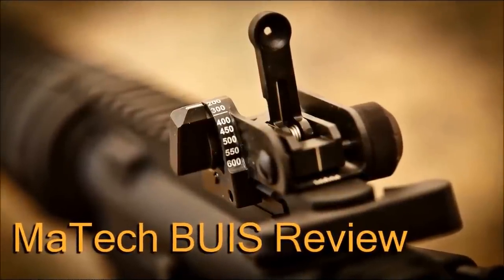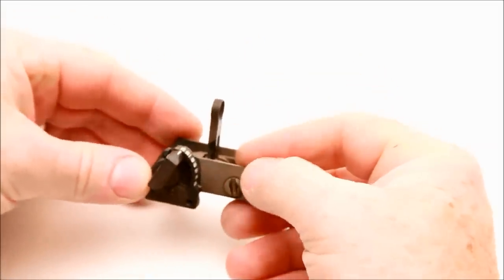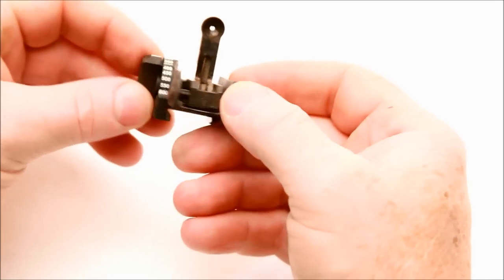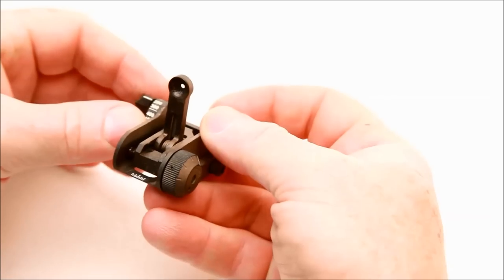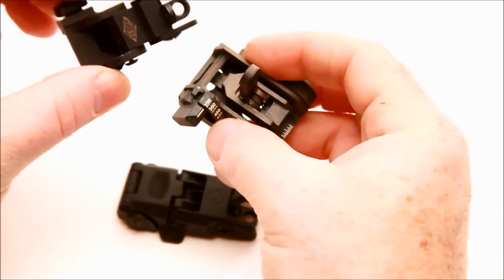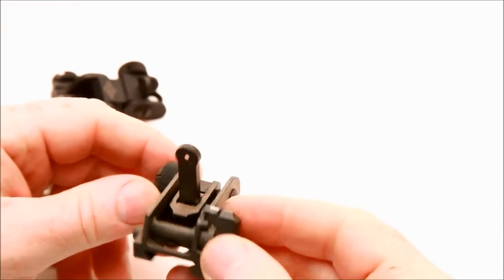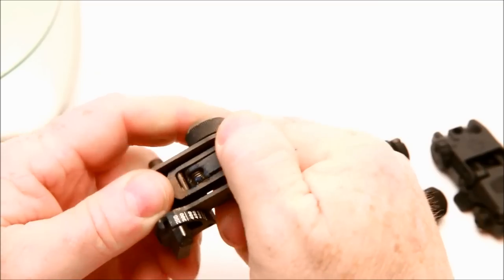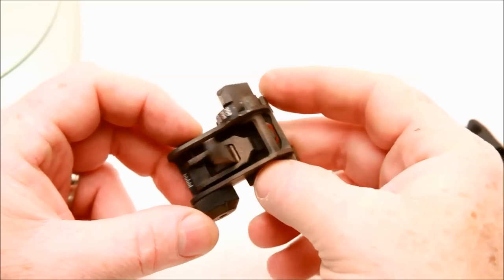MaTech Back Up Iron Sight Review!